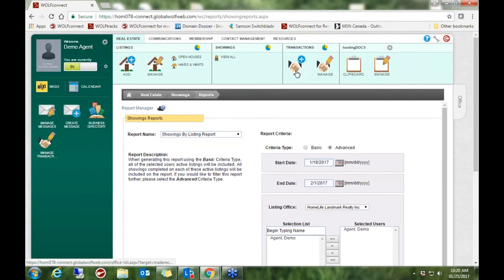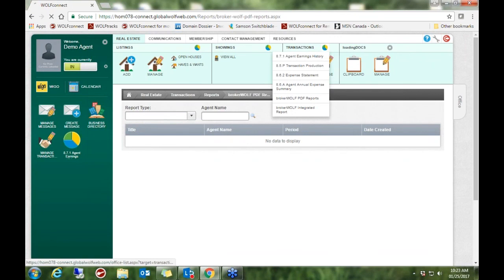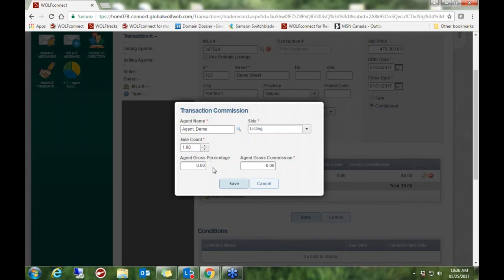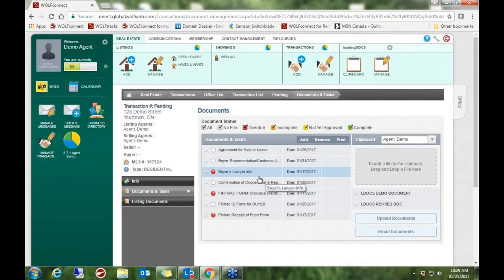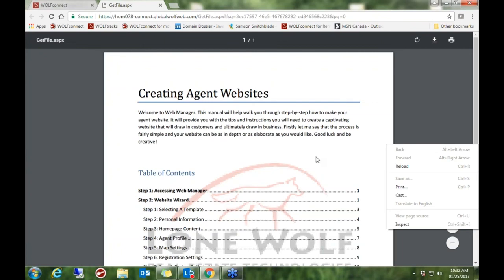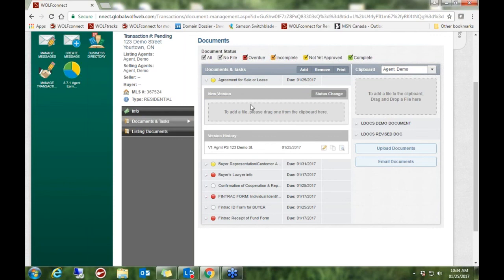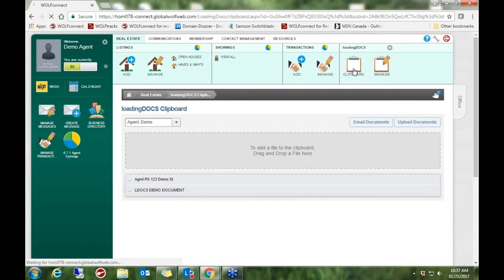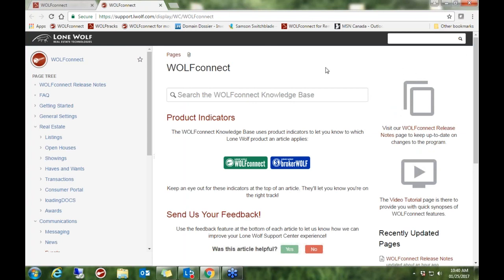HomeLife Landmark WOLFconnect Agent Training